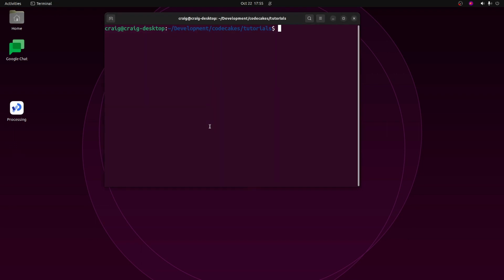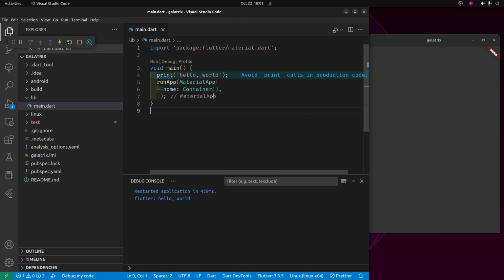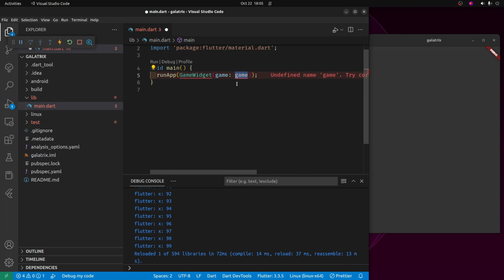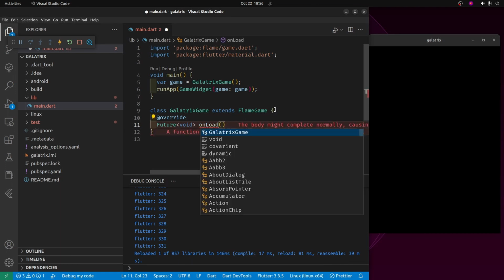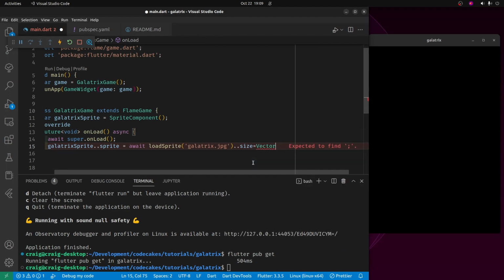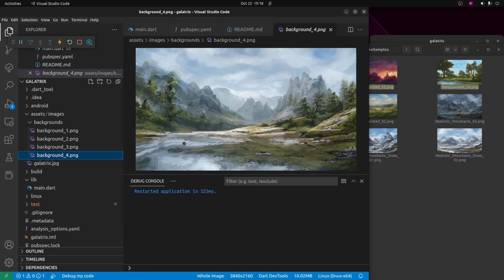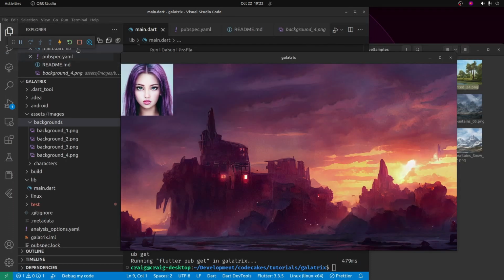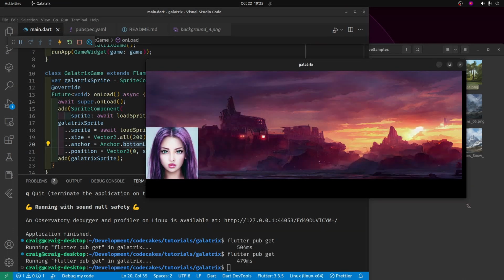01. Flutter Flame Introduction - Galatrix Visual Novel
Build a visual novel with Flutter and Flame. Intended for beginners.  Concepts: SpriteComponent, coordinate system, async file loading, switch statement, game loop.